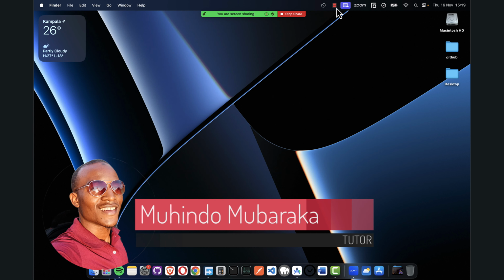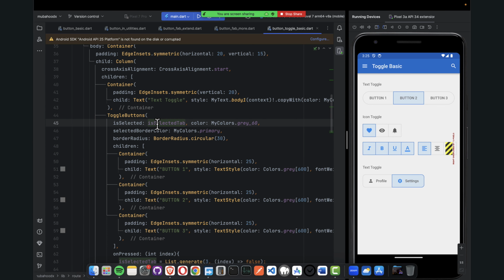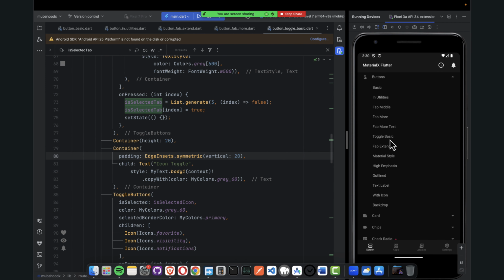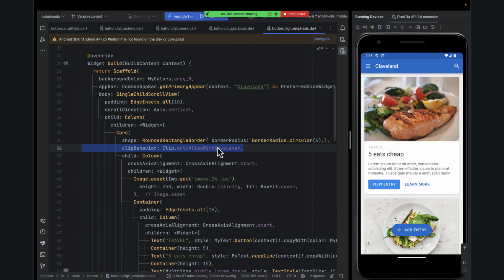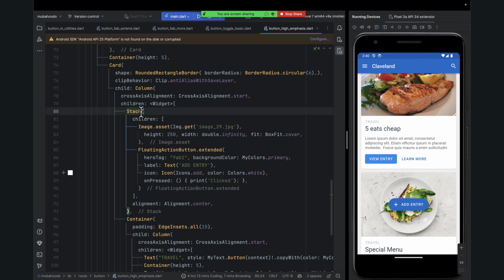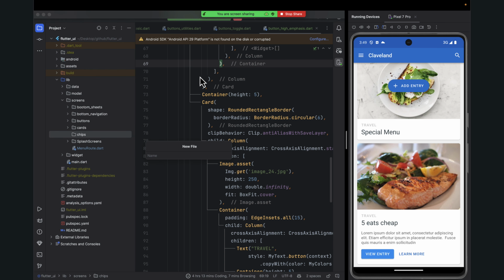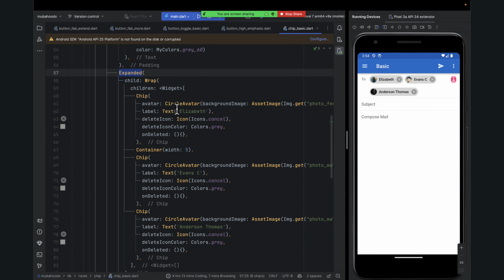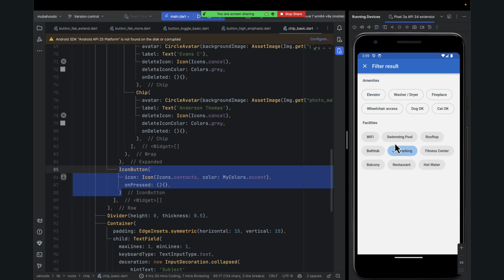9. Mastering Flutter UI - Buttons in Utilities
"🚀 Dive into the world of Flutter UI development with me! In this tutorial, we'll explore the art of crafting captivating user interfaces by mastering Instagram and TikTok splash screens using Flutter. 📱💫 From the sleek and vibrant aesthetics of these social media giants to understanding the intricate details behind their splash screens, we'll dissect the techniques and design principles involved.

But that's not all! We'll also delve into the nuances of creating intuitive and interactive buttons within utility apps. 🛠️💡 Discover how to elevate user experiences through button design, functionality, and seamless integration within your Flutter applications.

Join me in this immersive Flutter UI journey where we unravel the secrets behind these iconic screens and empower your app-building skills. Don't miss out on mastering Flutter UI with a focus on splash screens and buttons—let's code, design, and innovate together! 🌟🔧 FlutterUI AppDevelopment UserInterfaceDesign"